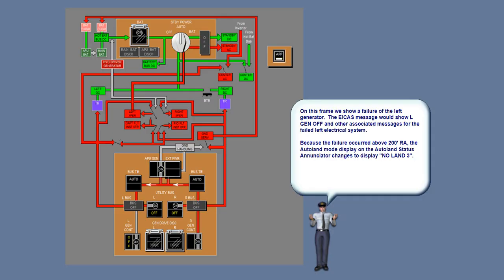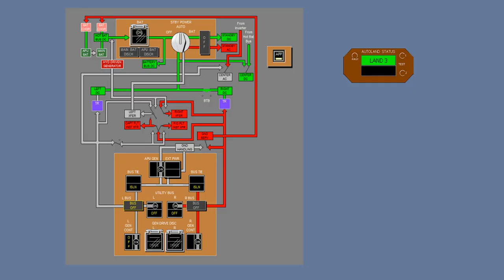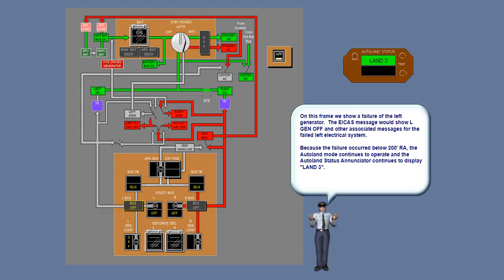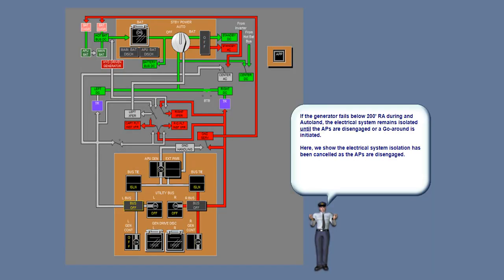B767 Electrical System Autoland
🔧 About this video:  Analysis of electrical bus management during the automatic landing of a B767.